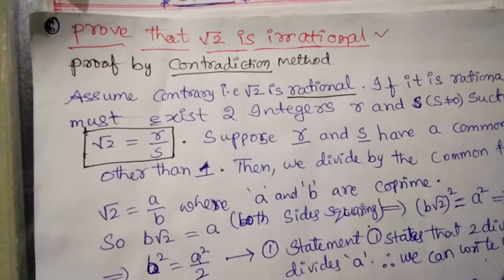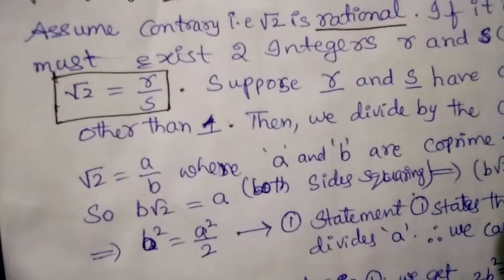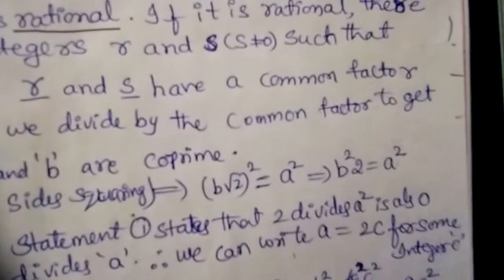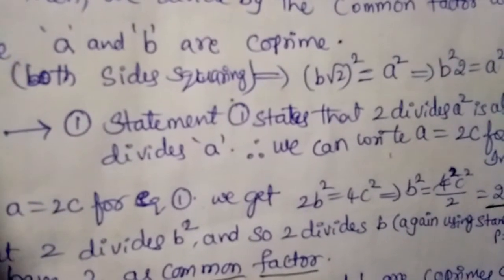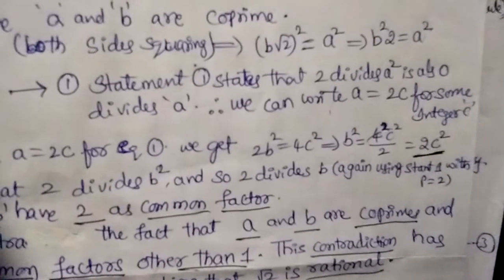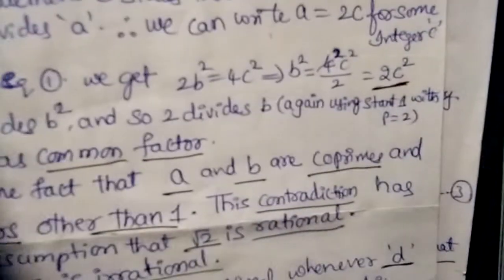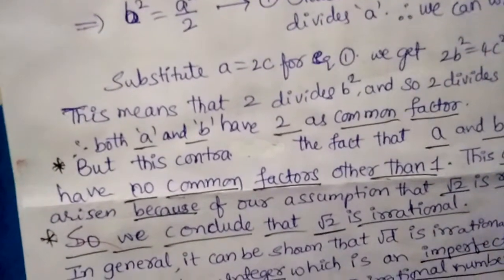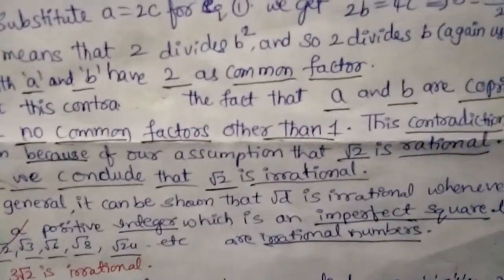Real Numbers of class X (Proof of √2as irrational number by using contrary method)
Video from Nagarani🔯